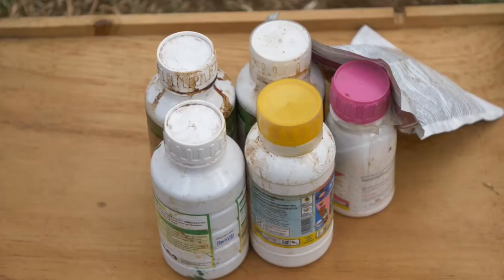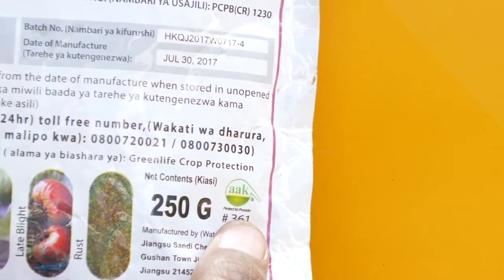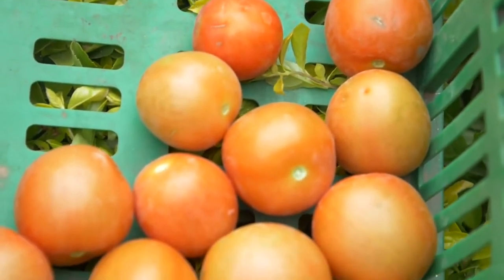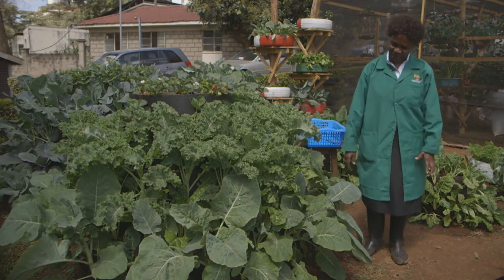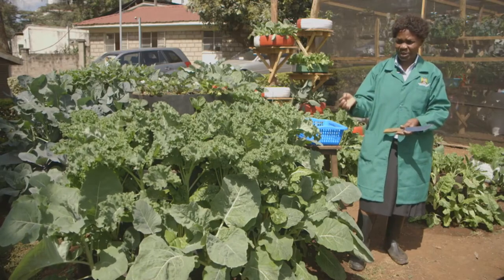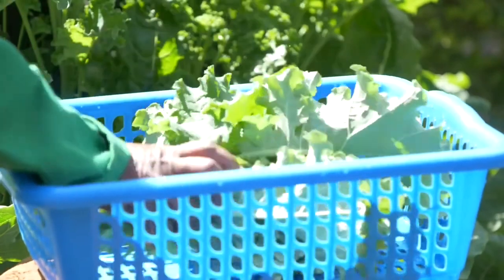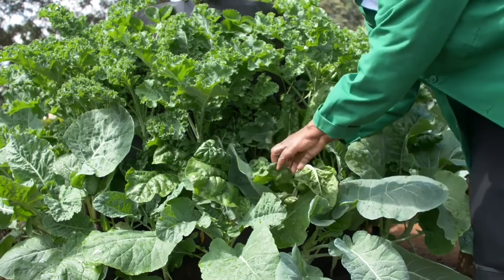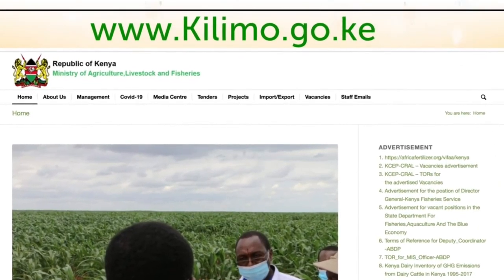Farm Management Tips To Boost Your Production | MKULIMATODAY.COM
MKULIMATODAY.COM

Services:
Free consultation

– Since 2017 –

Having an agribusiness question? Do you know of a successful agribusiness venture or story that you wish to share? I would like to hear from you.